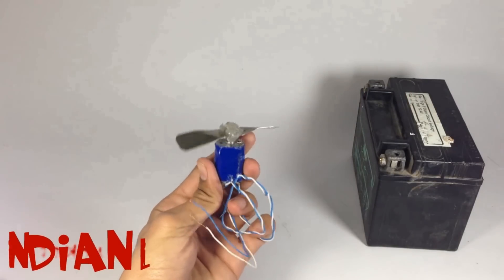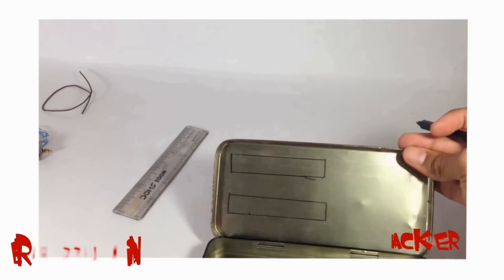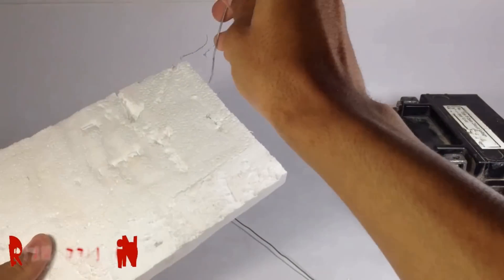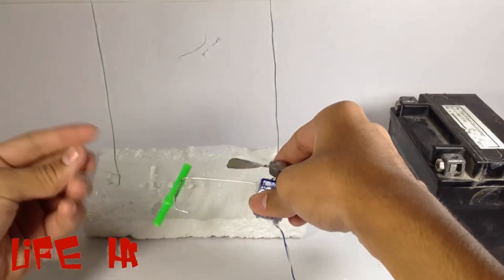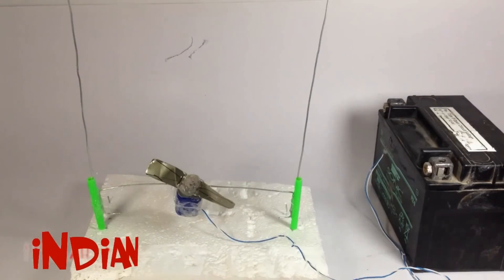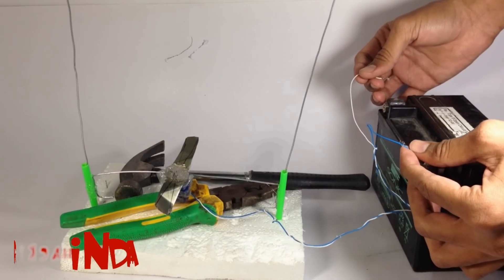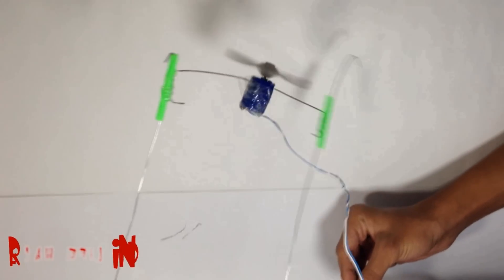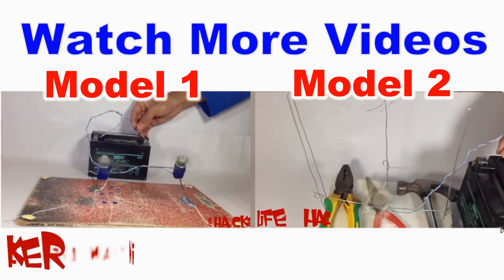How to Make a HELICOPTER with MOTOR at Home that Flies Easy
Homebuilt Helicopter | SIMPLE HELICOPTER DESIGN THAT FLY WITH MOTOR TO MAKE AT HOME WITH SIMPLE THINGS. Homemade |
I had made a various design of plane and helicopter but this is the easiest one to make helicopter at home.

Once you done with this design than you should try to make stable design of helicopter.